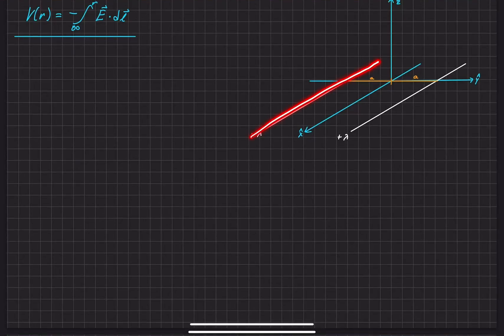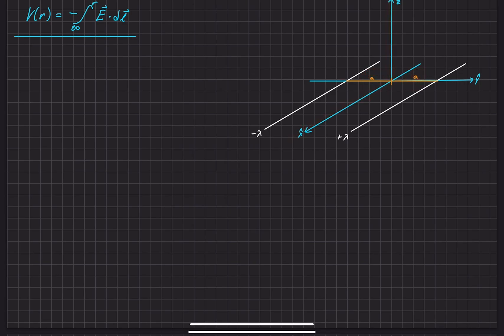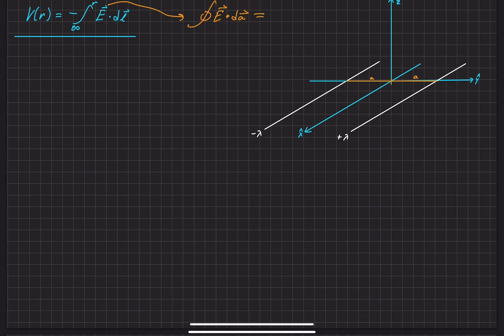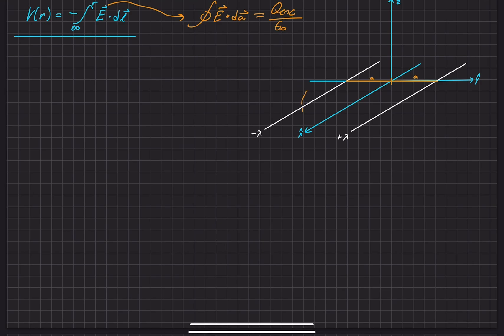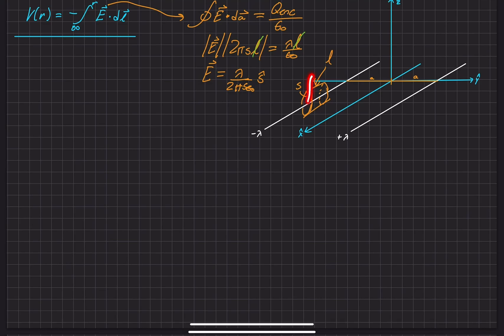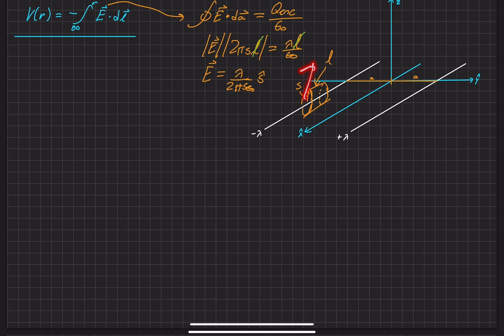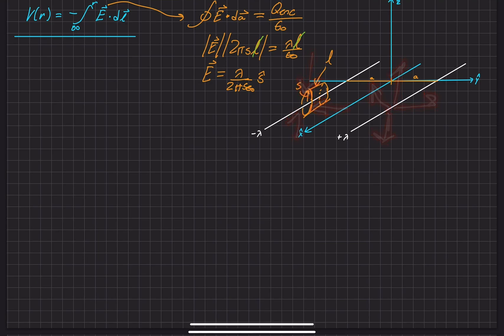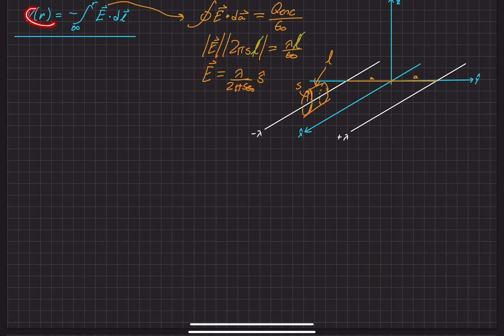Griffiths Electrodynamics | Problem 2.52 Part A